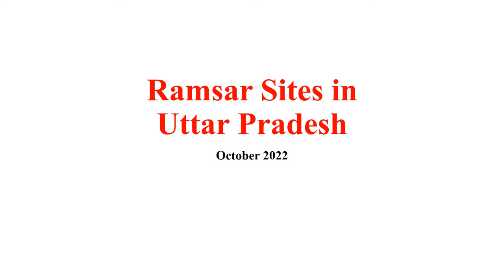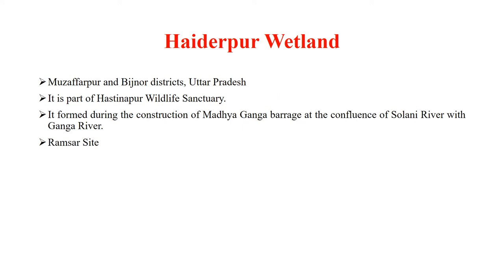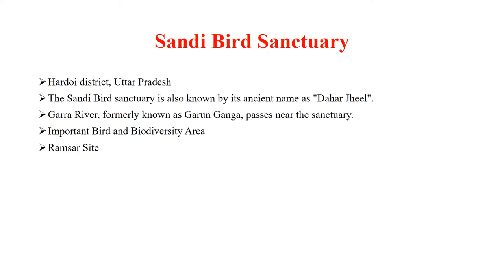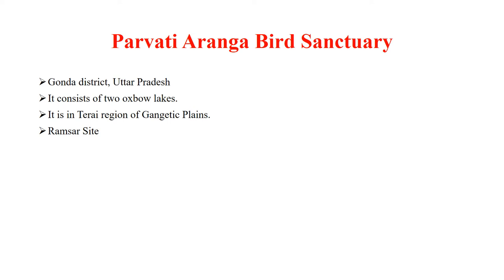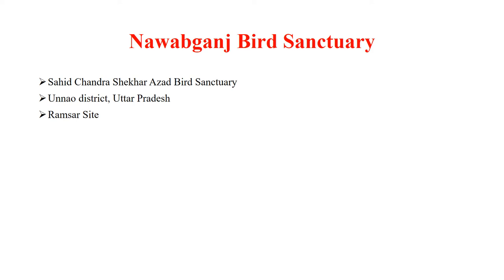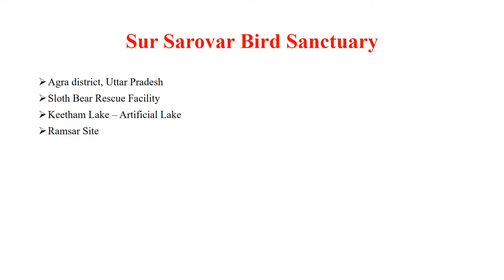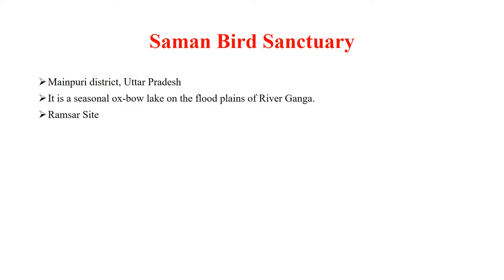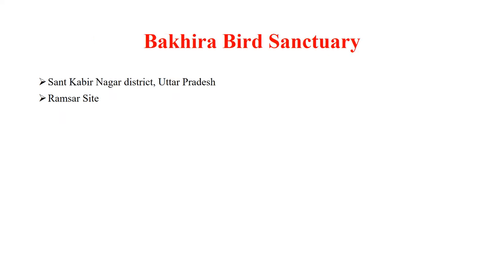Ramsar Sites in Uttar Pradesh | Aquatic Ecosystems | Environment and Ecology | Master Learning IAS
This video discusses Ramsar Sites in the state of Uttar Pradesh.
The Ramsar Convention is the inter-governmental treaty that provides the framework for the conservation and wise use of wetlands and their resources. The Convention was adopted in the Iranian city of Ramsar in 1971 and came into force in 1975.